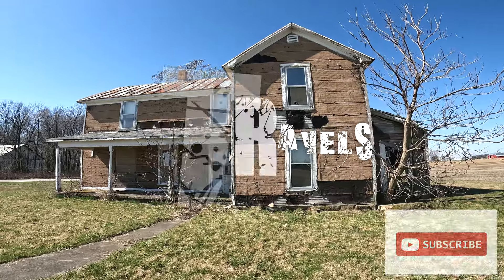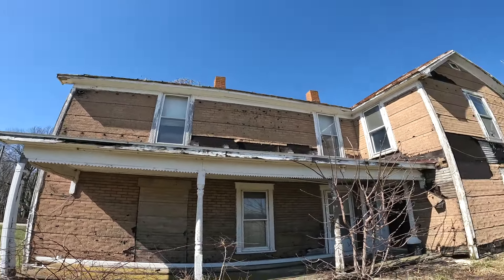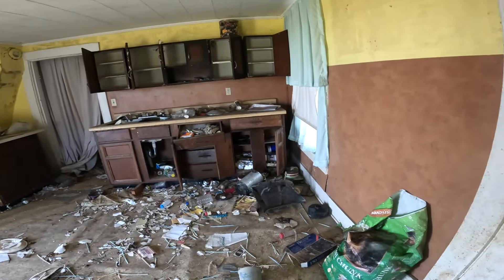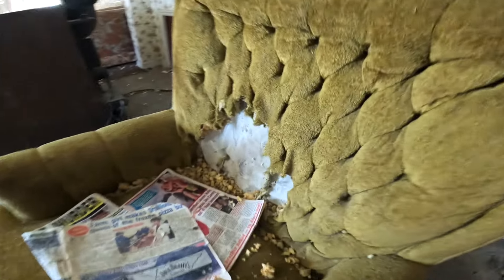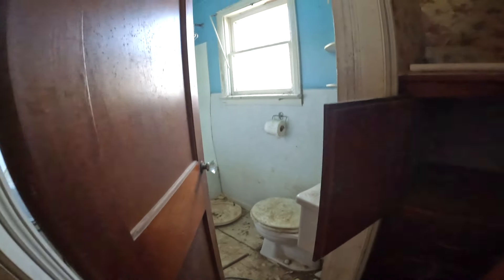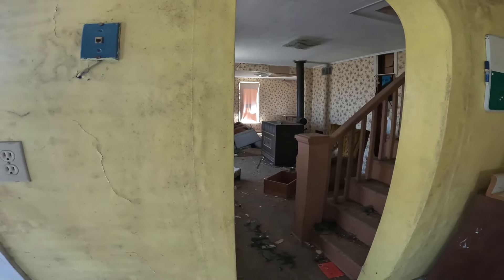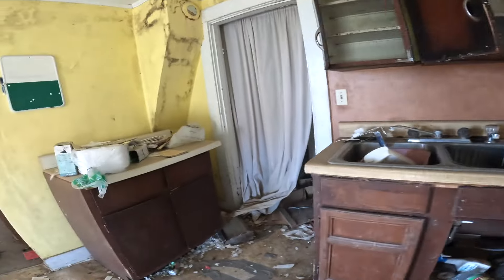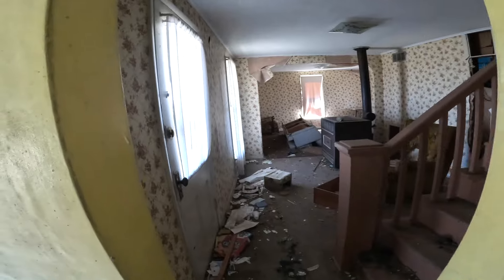Abandoned home in Ohio explored-Occupied currently by stray dogs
First urban exploration in Ohio. A typical family home abandoned around 2009, and currently home to nothing but dogs.